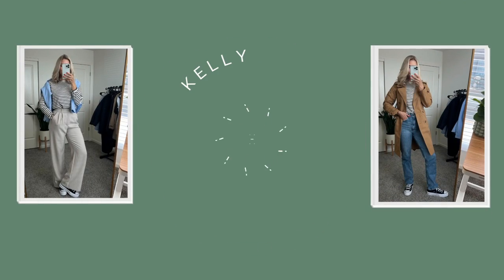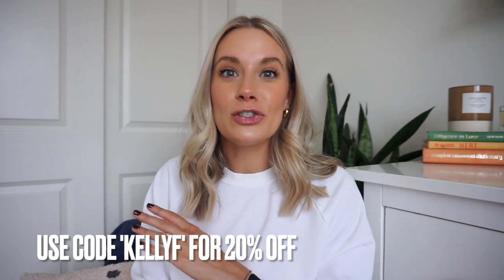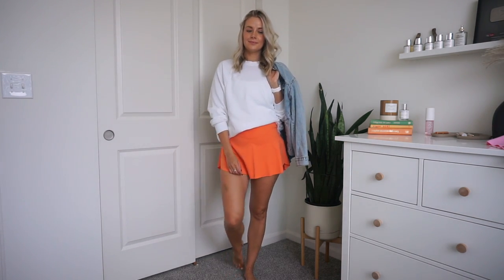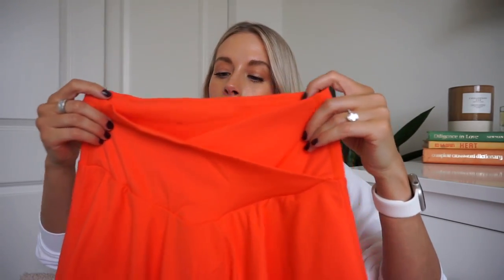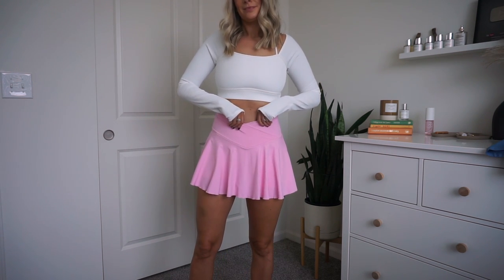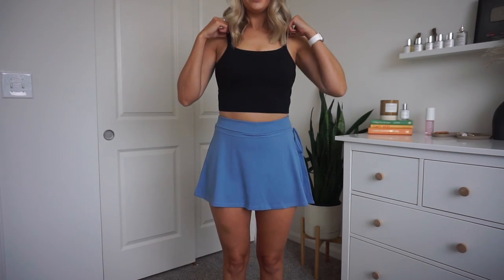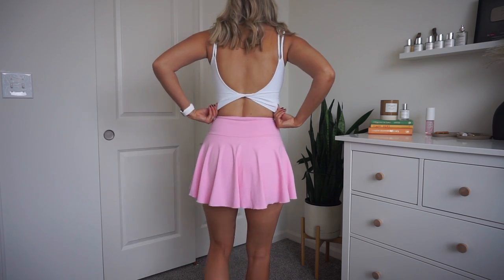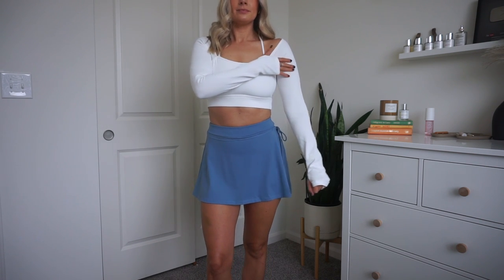HALARA Viral Skort Review & Sizing Guide | Spring Tops & Skirts Try on Haul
Hey Everybody!
In todays video Im sharing with you my recent order from Halara for spring. I picked out 4 different styles of skorts and some cute tops to do a try on first impression try on haul. I talk about the quality and size I ordered for reference. I hope you guys enjoyed this Halara try on Haul.

Measurements
Height: 5’5
Weight: 131
Waist: 26

Everyday Cloudful® Air Crossover 2-in-1 Side Pocket Tennis Skirt-Lucid
color：Coral Rose
size：S

Cloudful® Air High Waisted Drawstring 2-in-1 Side Pocket Flare Tennis Skirt
color：Black
size：S

Cloudful® Air Comfy High Waisted Crossover 2-in-1 Side Pocket Flare Tennis Skirt
color：Mandarin Red
size：S

color：Pink Frosting
size：S

Everyday Cloudful® Air Lace Up A Line 2-in-1 Side Pocket Mini Skirt
color：Della Robbia Blue
size：S

color：Black
size：S

color：White
size：S

In My Feels Cloudful® Air Square Neck Crisscross Cropped Yoga Tank Top
color：Black
size：S

color：White
size：S